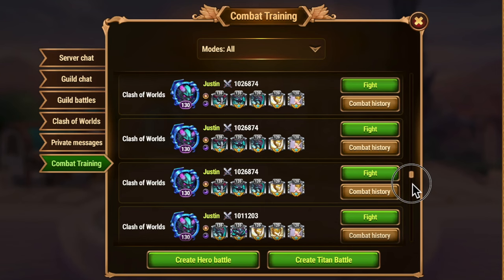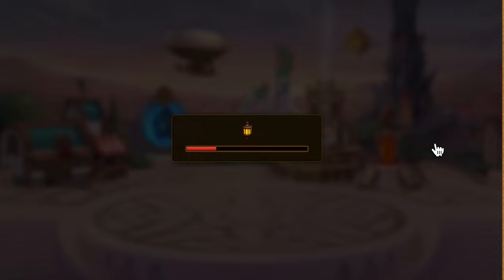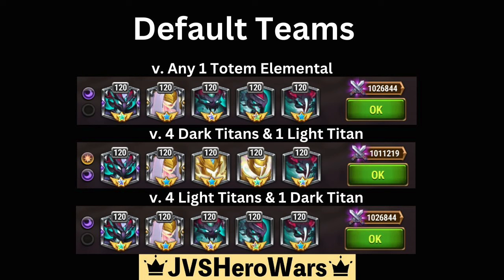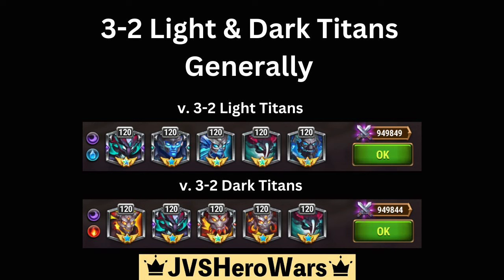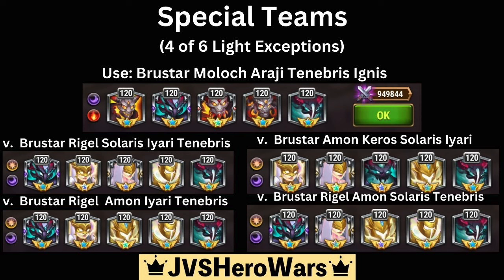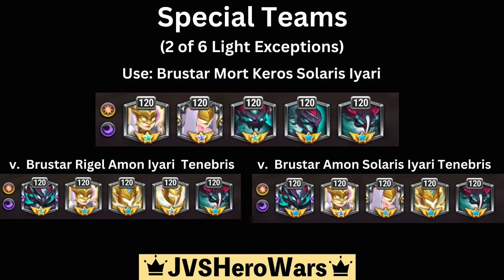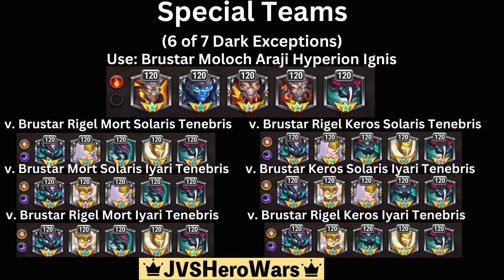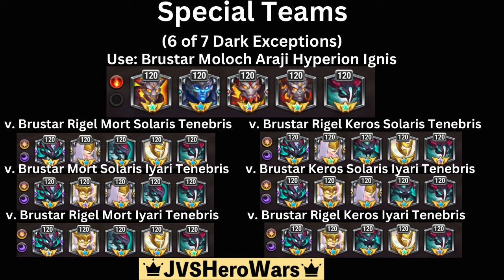Brustar Brawls Teams for FB/Web (Jan. 30, 2024)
All Credit for Content goes to Hero Wars, Hero Wars FB Page & Web